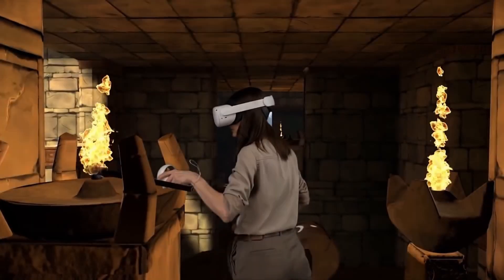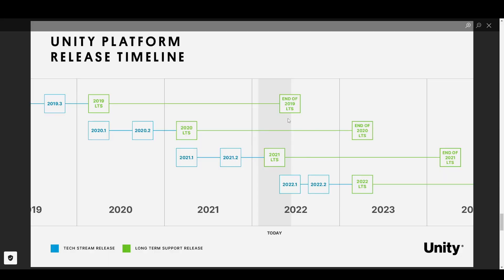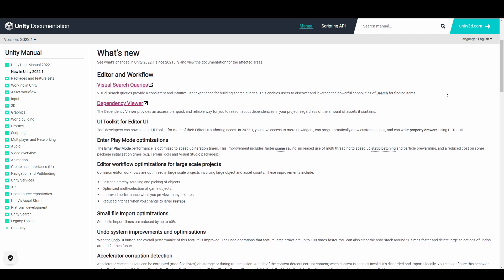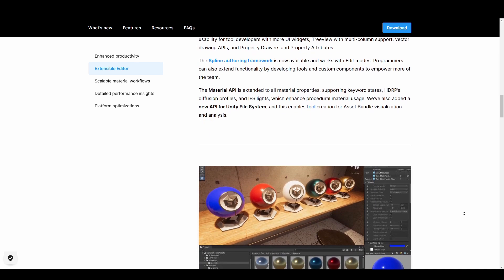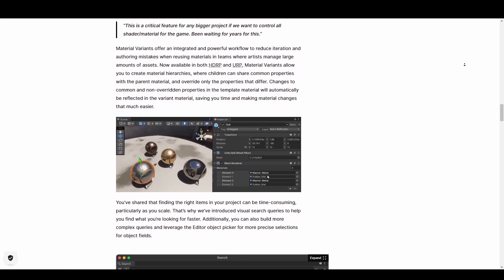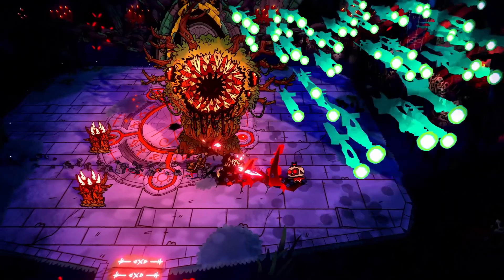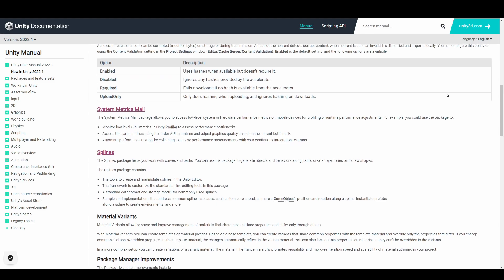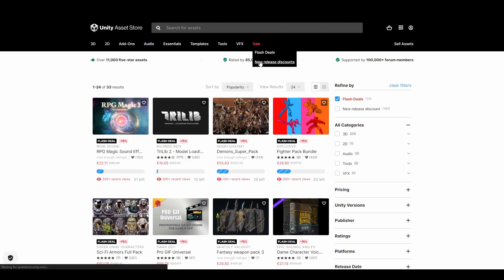Unity 2022.1 - Released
Unity3D has announced the new release of Unity 2022.1 with some nice features and updates, coming to the new LTS release.